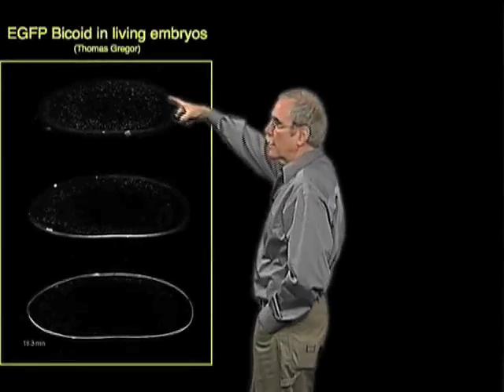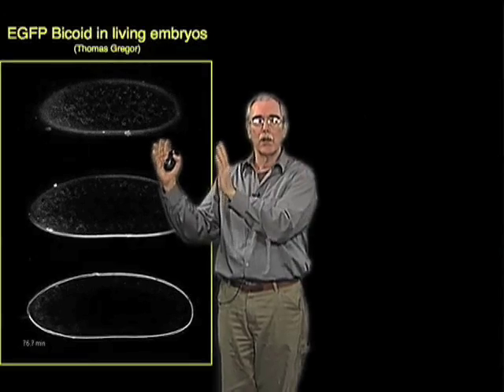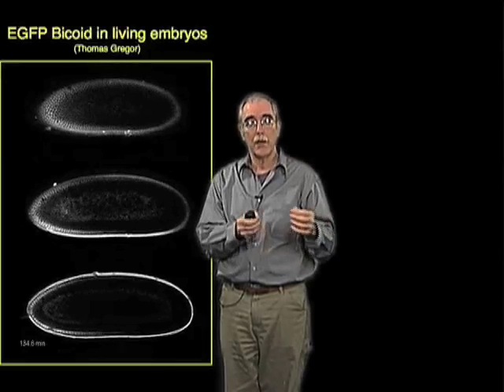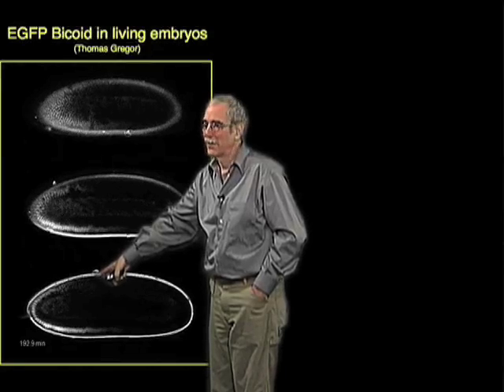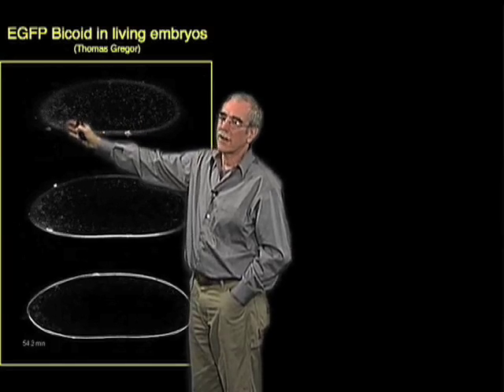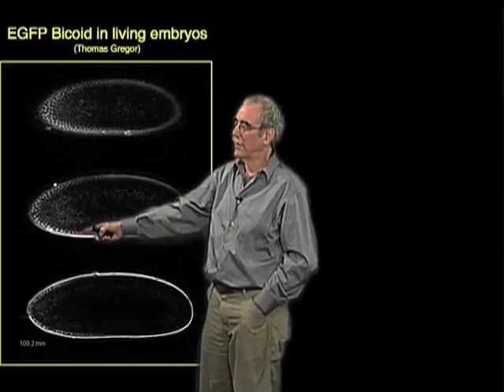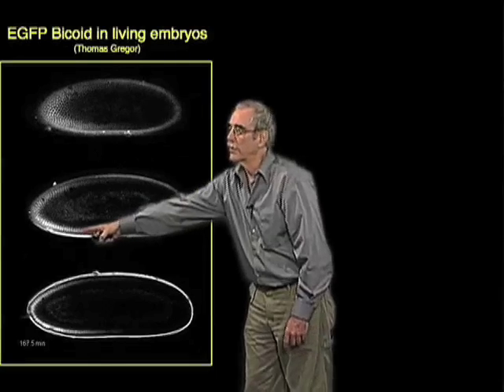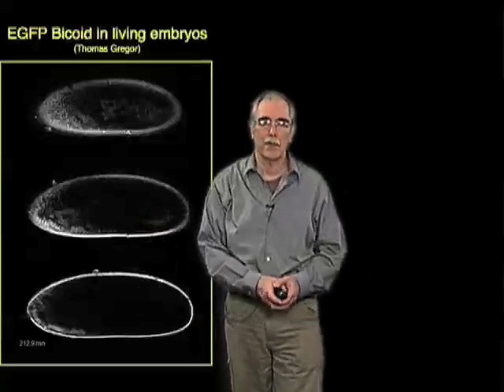Movie of the Bicoid protein gradient - Eric Wieschaus (Princeton/HHMI)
This movie shows the establishment of an EGFP labeled Bicoid gradient in the Drosophila embryo.